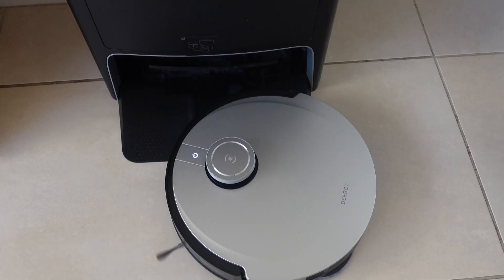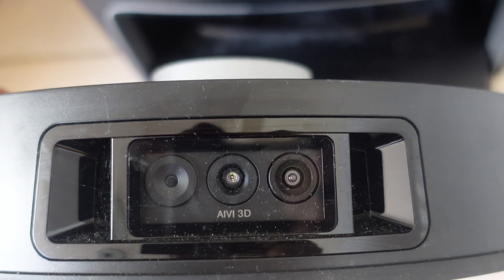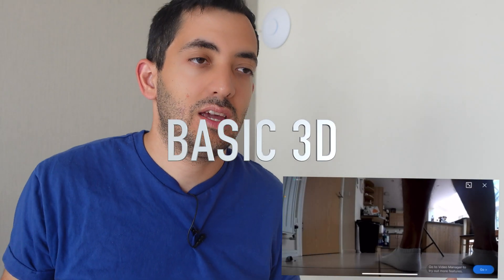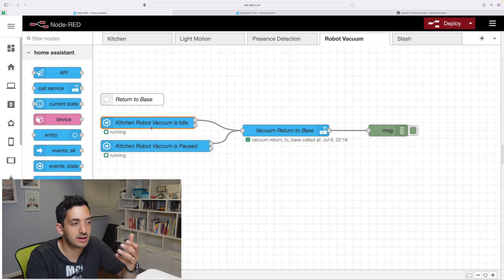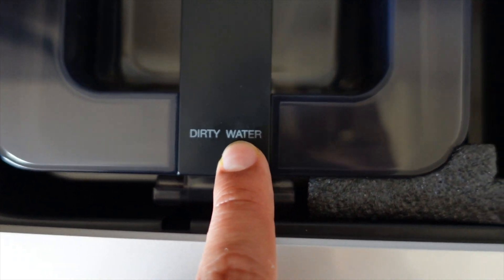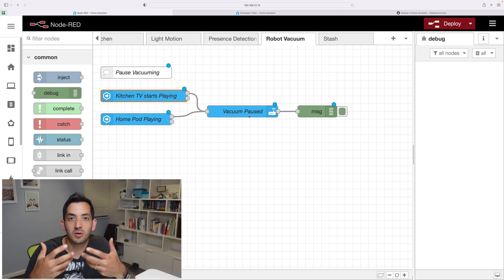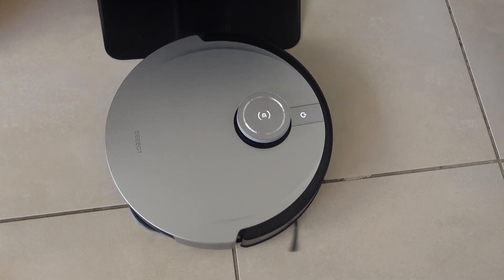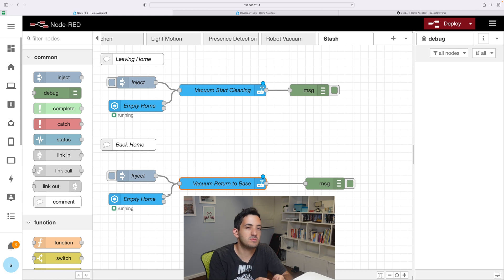Node Red Automation with ECOVACS DEEBOT X1 OMNI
★★ Contents ★★
00:00 - Intro
04:49 - Node-red Automations